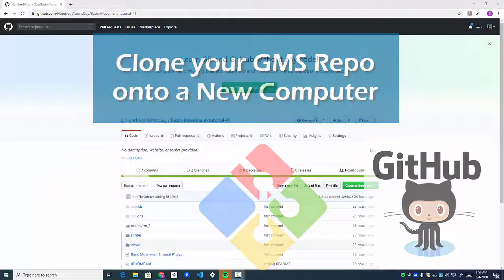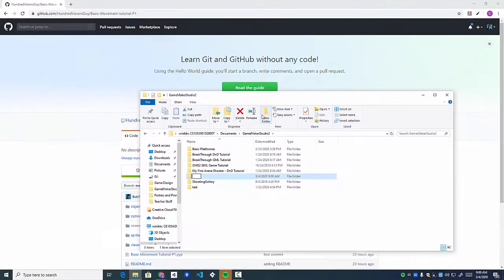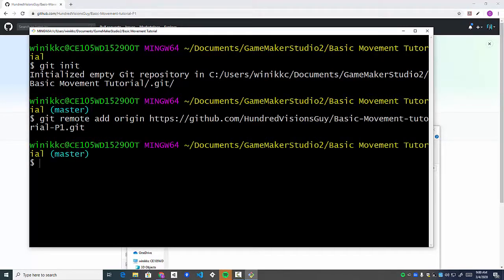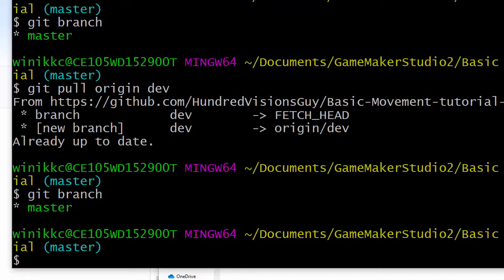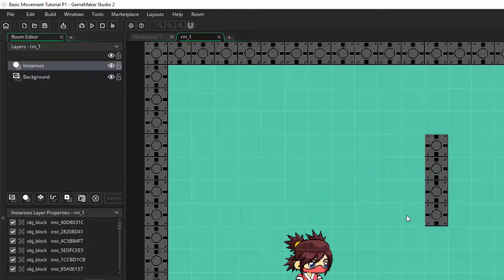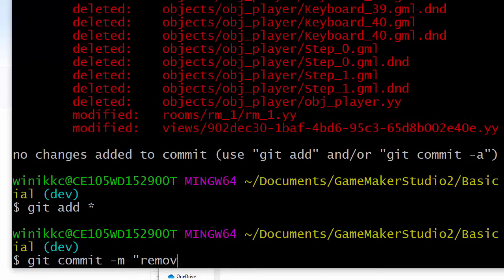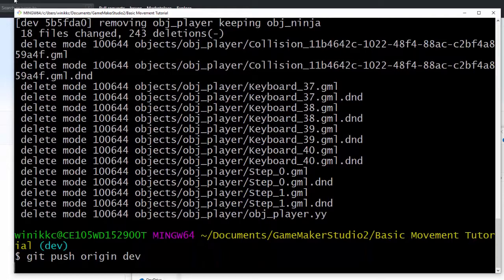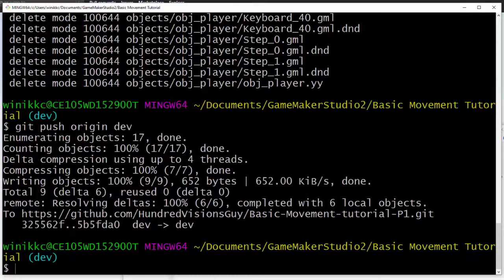Clone your GMS Repo onto a New Computer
So you have your GMS project on GitHub. Now what? How do you get the project onto another computer? This tutorial covers creating a clone of your project, making a change, and pushing those changes back onto the online repo (origin).